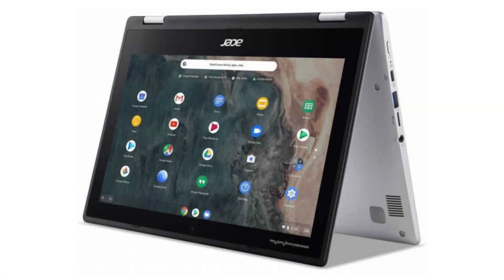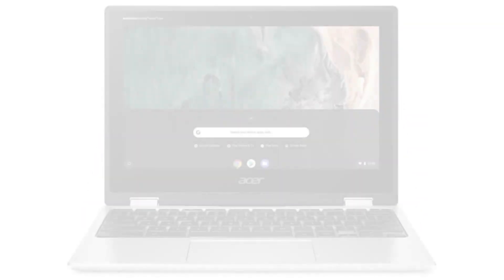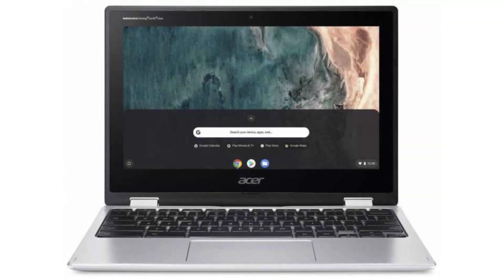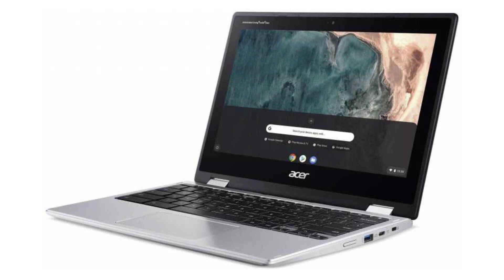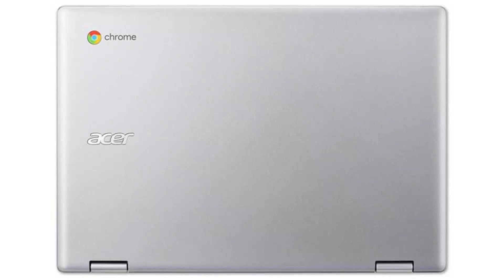Acer Chromebook Spin 311 - CP311-2H-C3KA Quick Facts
In this video, we are looking at the Acer Chromebook Spin 311 - CP311-2H-C3KA.